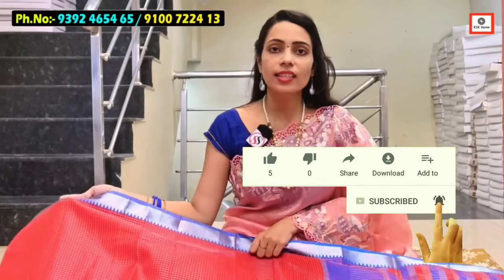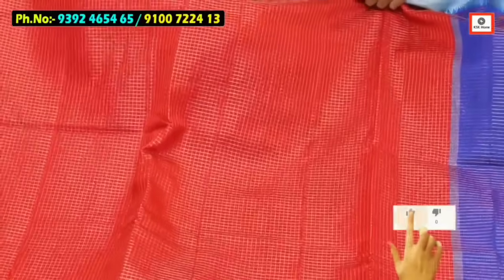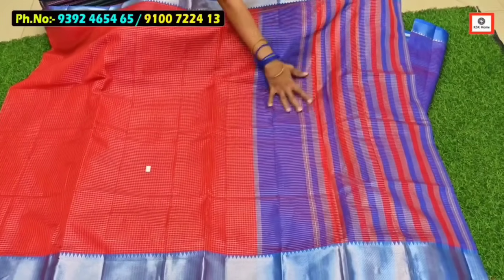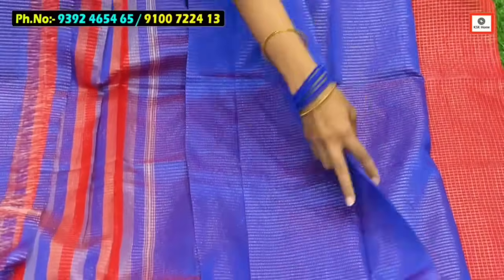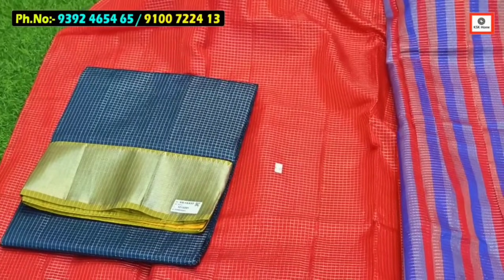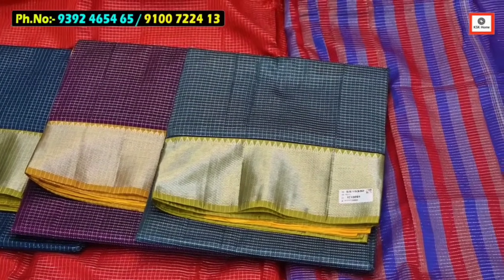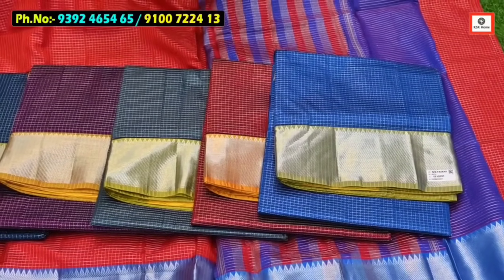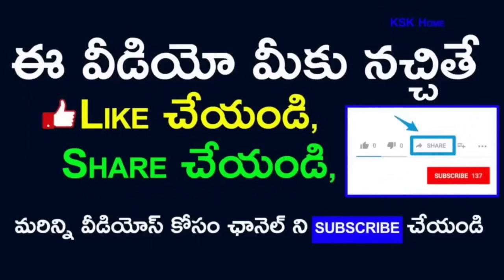mangalagiri silver pattu sarees